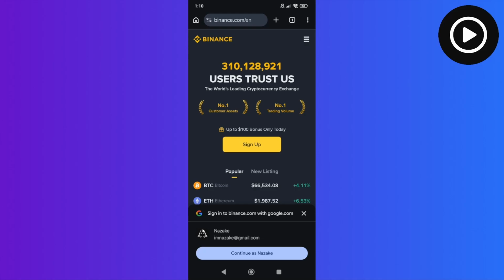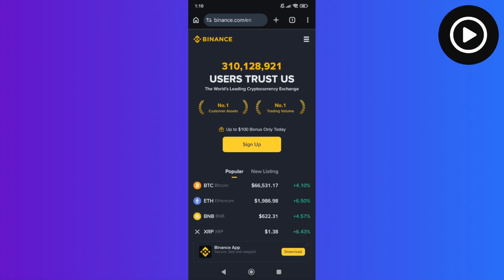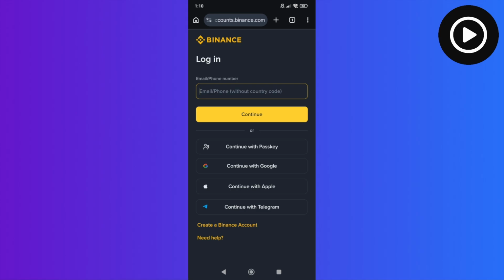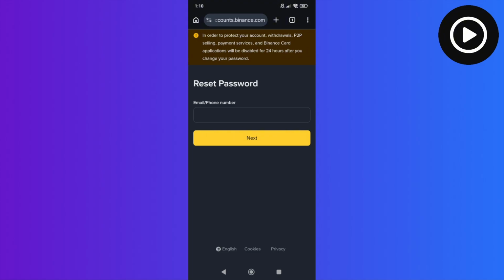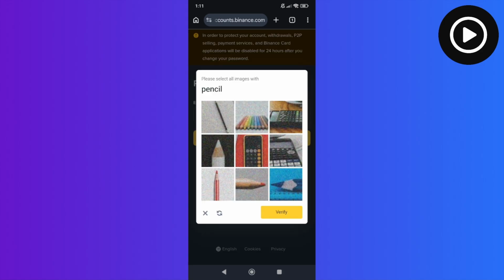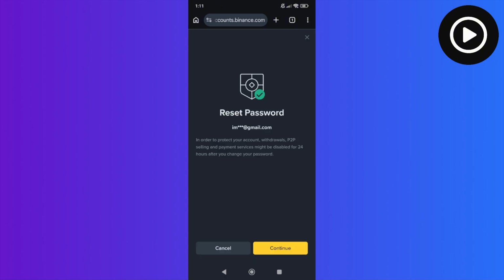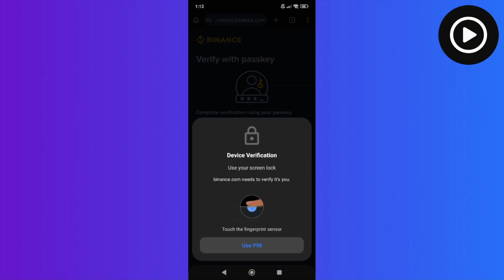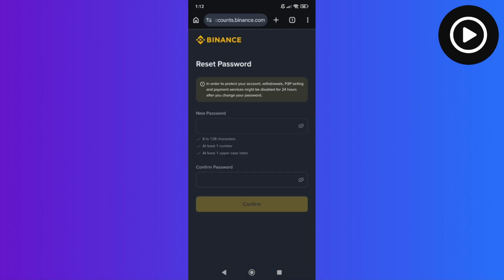How To Reset Your Binance Password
A step-by-step guide to securely resetting your Binance account password if you've forgotten it or suspect unauthorized access.